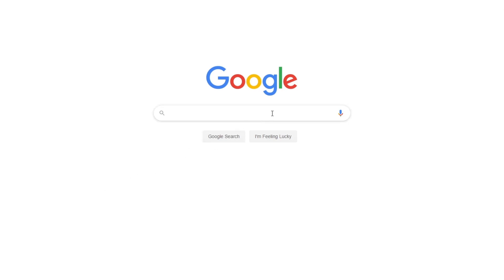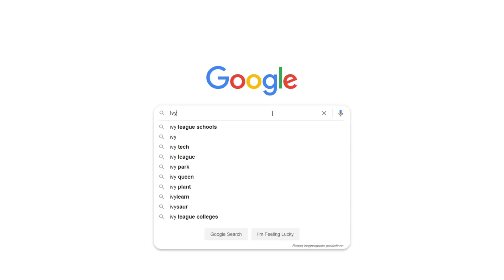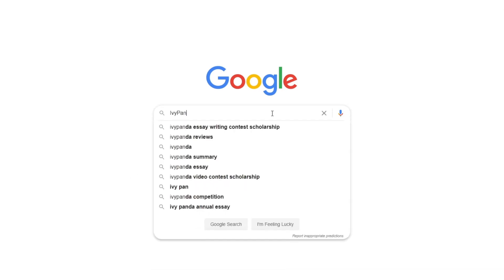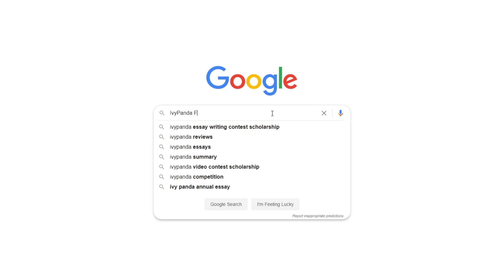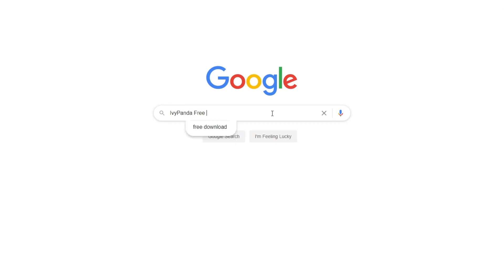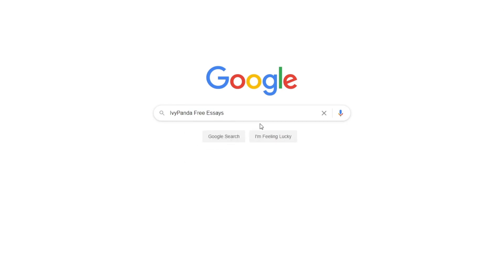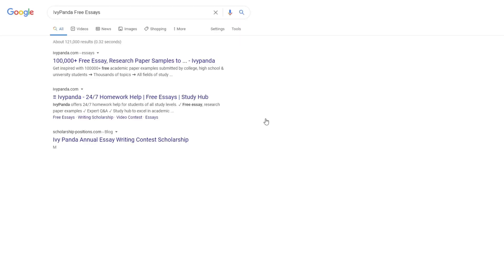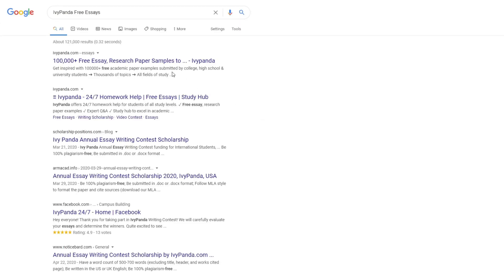The Process of Information System in Amazon | Free Expository Essay Example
📝 Amazon.com is doing some great work but there is room for more improvements to gain more customers and increase profitability.

📑 Paper type: Expository Essay
📖 Pages: 3
🔠 Words: 800
📚 Subjects: Business, Company Analysis
⚙️ Language: 🇺🇸 English

🔎 Works Cited:
Econsultancy. 'Ten things Amazon can do better online'. 2013. Web.
Fact-index.com. 'Management Information Systems'. 2013. Web.
Make Assignment. 'Amazon.com Operational Strategy'. 2013. Web.
Reuters. 'Amazon.com Inc (AMZN.O)'. 2013. Web.
Zwass, Vladimir. 'Information systems'. 2013. Web.